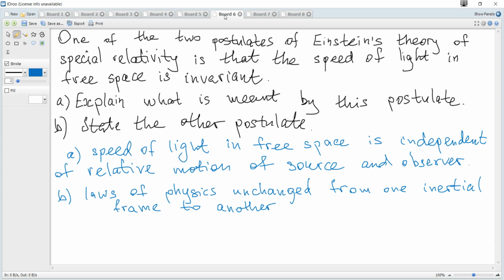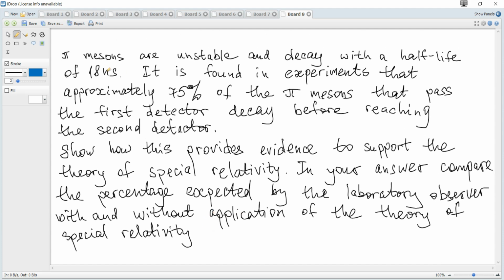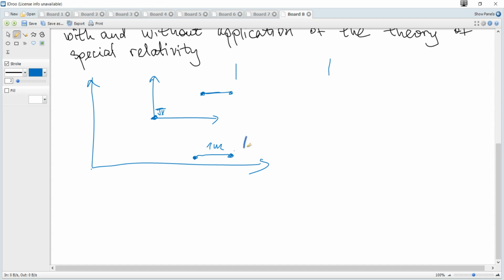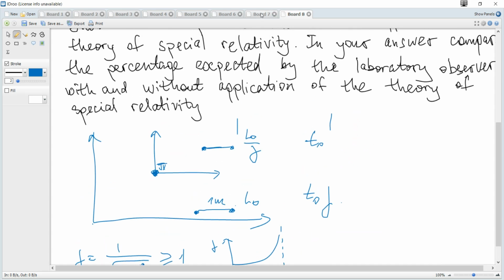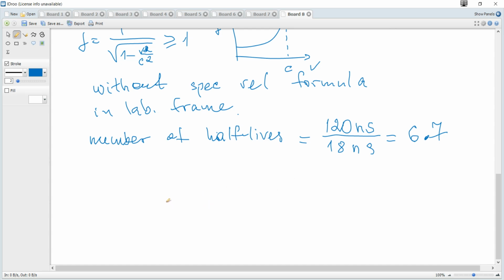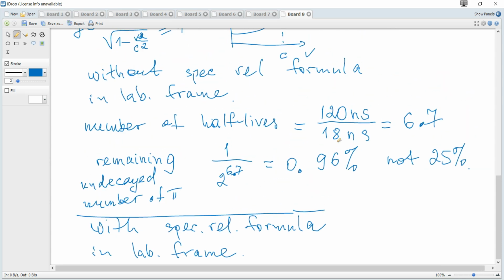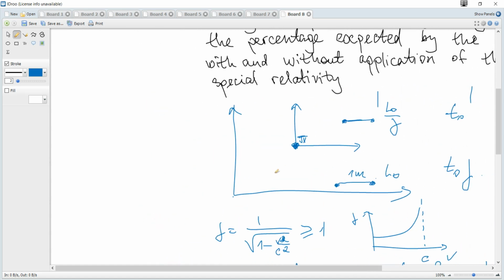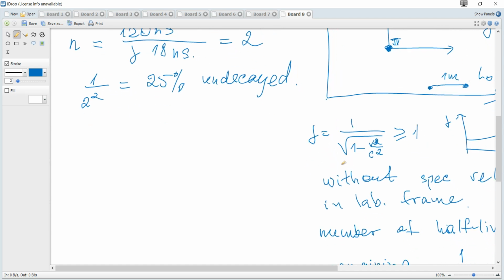Ex.1. IB Physics A5. Decaying particle, proper length, time dilation, Einstein's postulates.